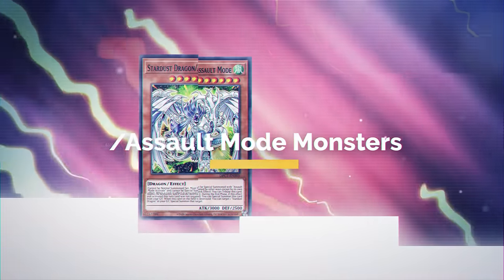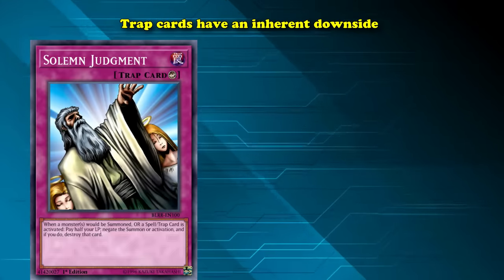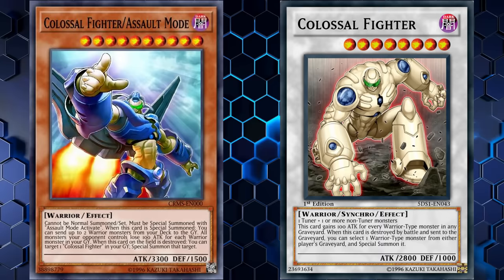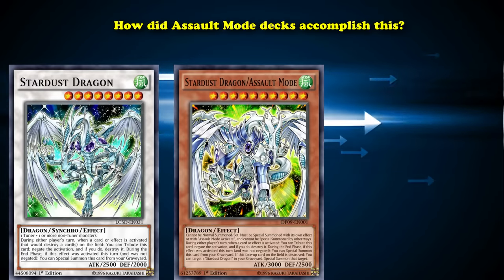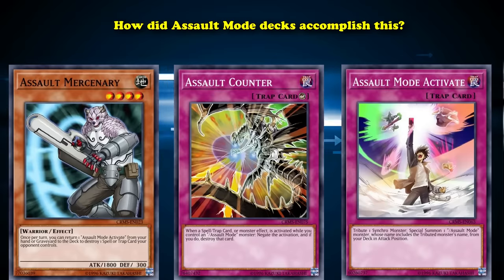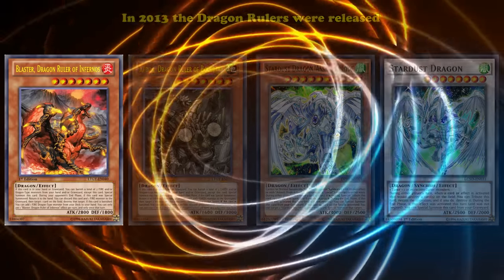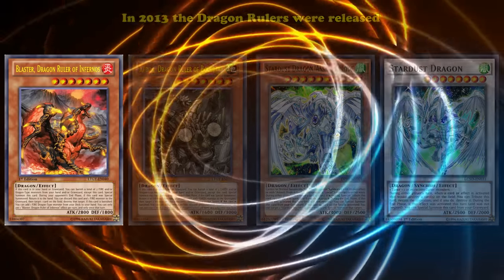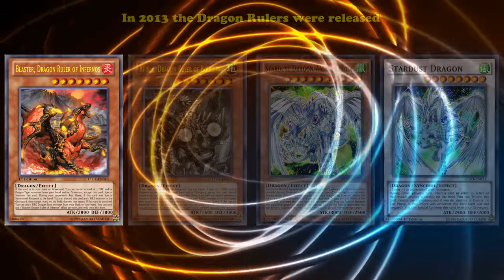Assault Mode Monsters - Failed Cards and Mechanics in YuGiOh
in 2009 Konomi released a main deck monsters support for extra deck monsters, which required you to go into the extra deck monsters first before you could summon the main deck monster, using a trap card. So for those of you who don't know much about game theory or just how competitive Yu-Gi-Oh works, all of this is just terrible.